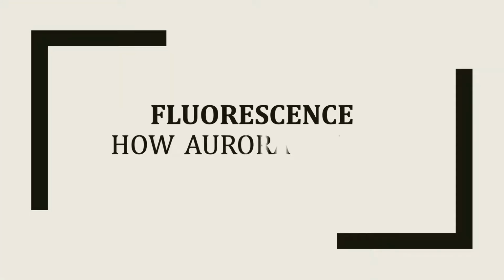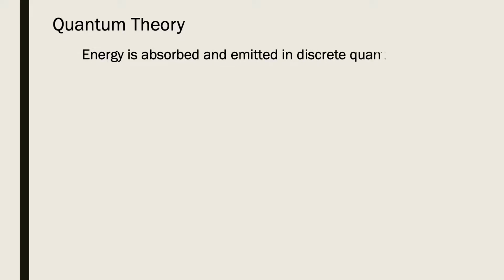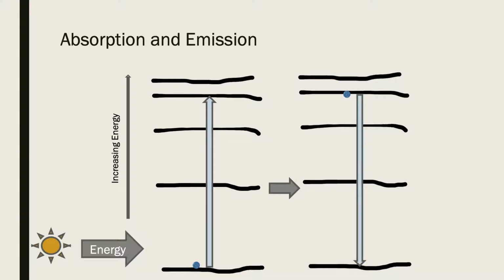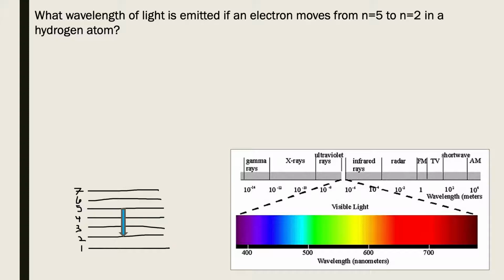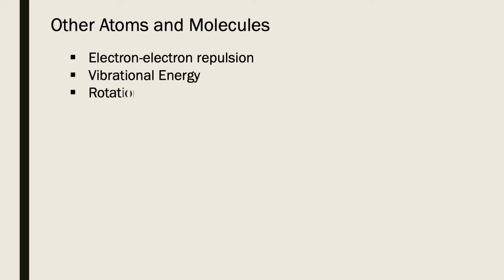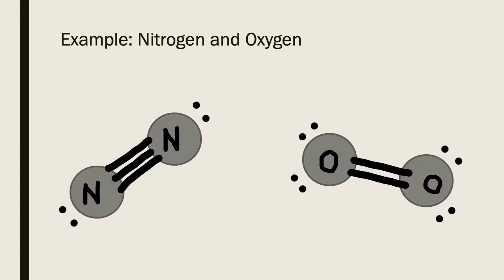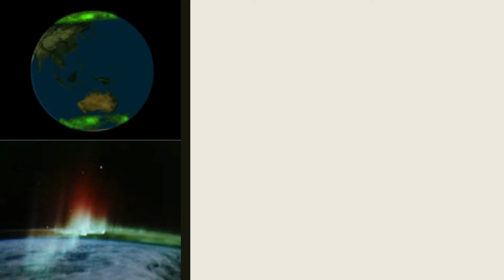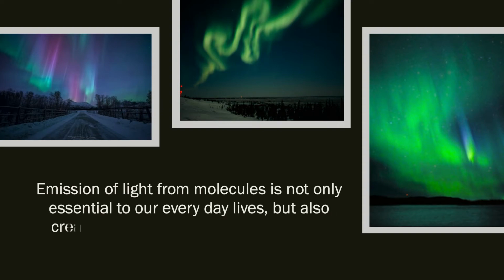Fluorescence: How Auroras Work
This video explains some basic concepts of light, absorption and emission, and how these concepts relate to auroras.